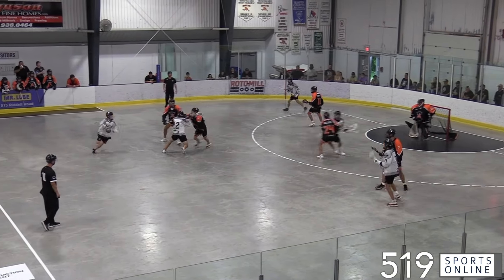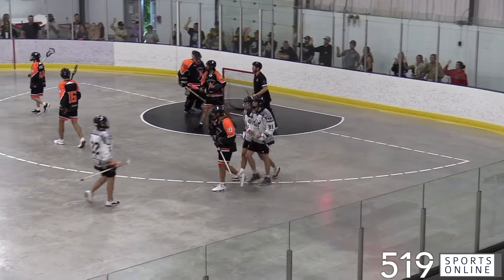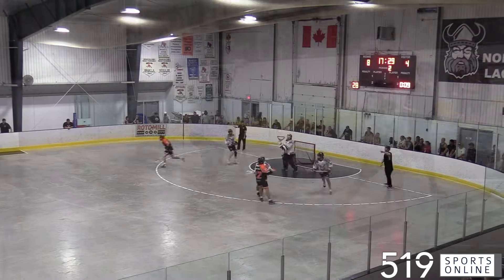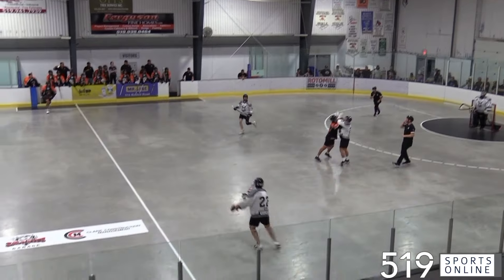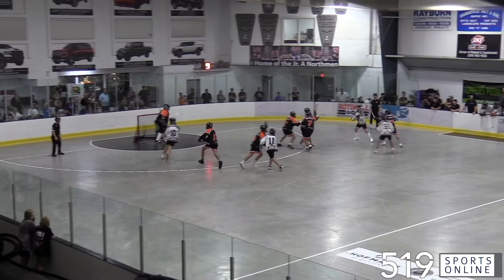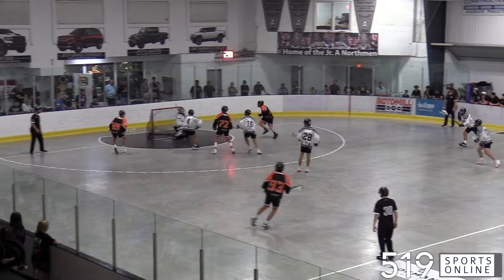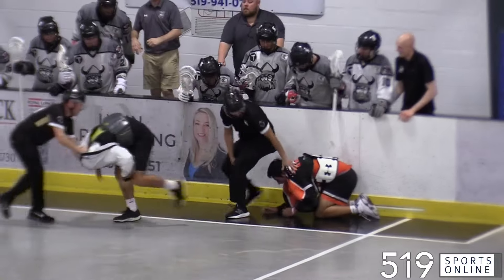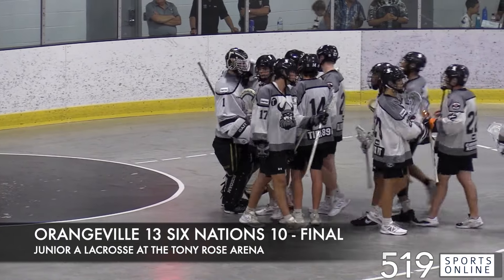Junior A Lacrosse - Six Nations Arrows vs Orangeville Northmen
Highlights from a feisty game on Friday July 5th between the Arrows and Northmen at the Tony Rose Arena in Orangeville.

This was Orangeville's final home game of the OJLL regular season.